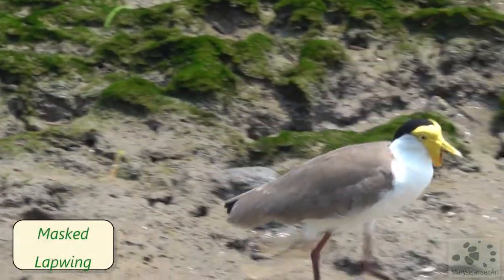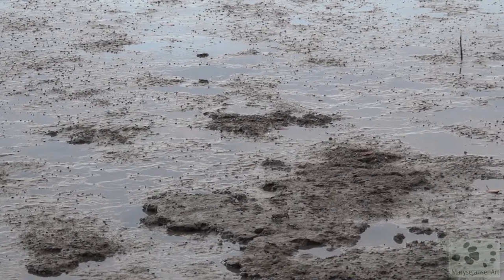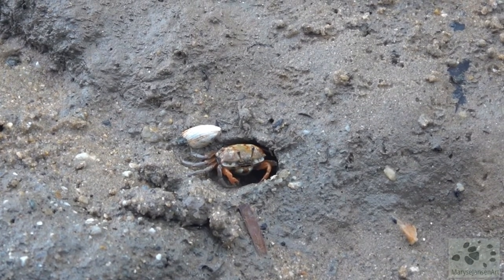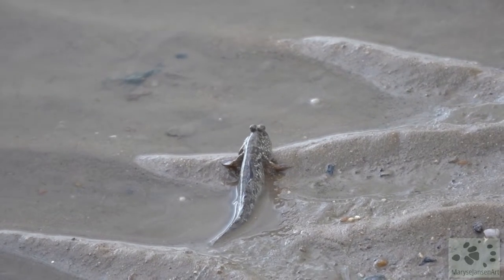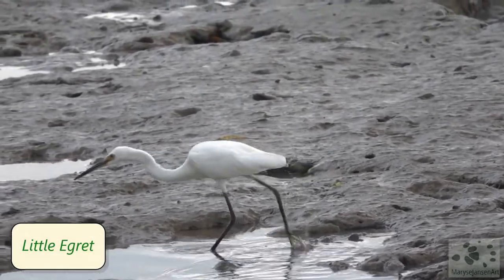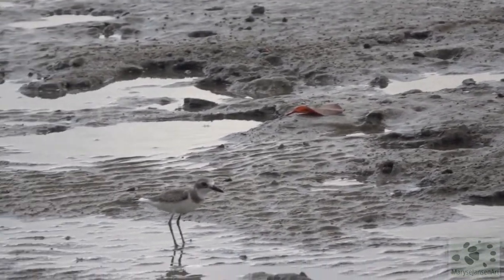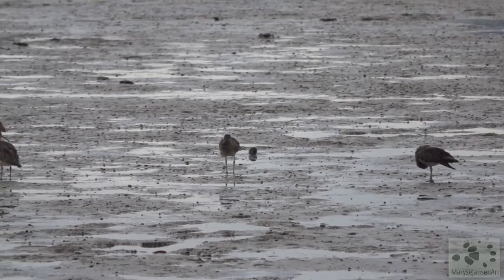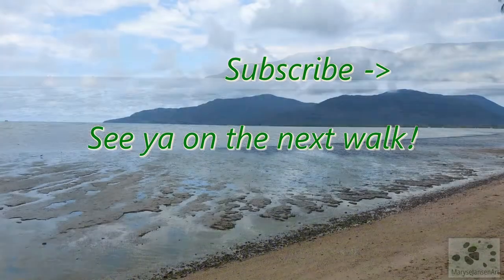Exploring Life on the Tropical Mudflats - Come for a walk in the Australian Bush Series #38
Come for a Walk with me and explore the tropical mudflats of north Queensland. Discover all the amazing wildlife that you can spot during low tide.
Please share in the comments what you liked the most today,  I'd love to hear from you!

IN THIS EPISODE:

In this episode I take you for a walk along tropical mudflats, we will see a number of wading birds, including Whimbrels, Bar-tailed Godwits and the Common Sandpiper. We will also see lots of crabs and amazing mudskippers!

TIME STAMPS:

0:00 start and Masked Lapwing
0:19 white-clawed crab
0:34 view on mudflats
0:44 large crabs
0:57 Silver Gulls
1:07 Orange-clawed Fiddler Crabs
1:46 Whimbrel
2:05 Mudskippers
2:57 Little Egret
3:30 Whimbrel
3:41 Common Sandpiper
4:15 purple-clawed crab
4:34 view on mudflats
4:45 Bar-tailed Godwits
5:16 view on mudflats

These walks are the inspiration for my work. To see my photo galleries, check out